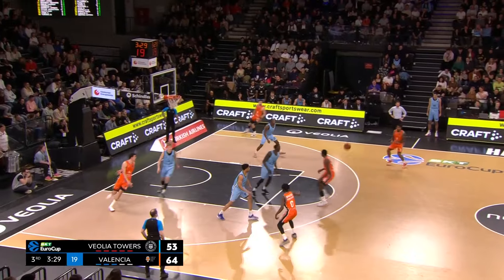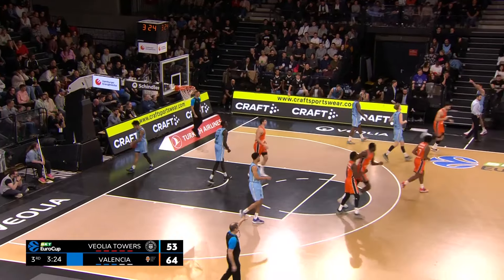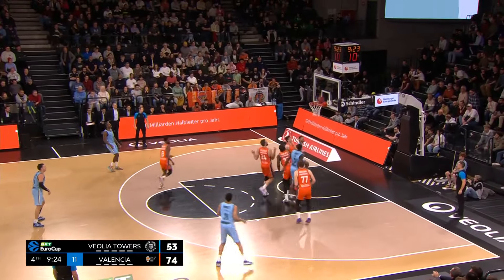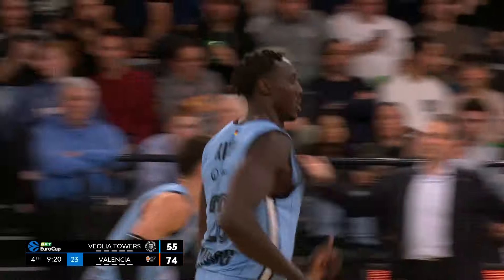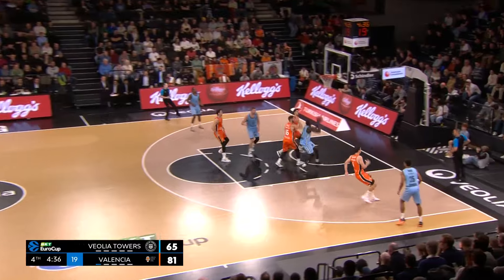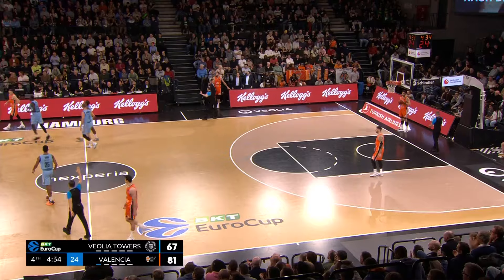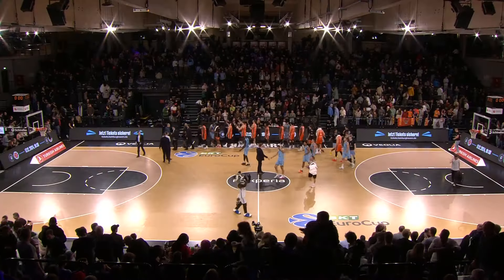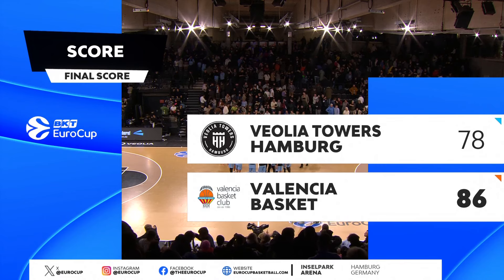Valencia KNOCKS DOWN the Towers! | Round 11 Highlights | 2024-25 BKT EuroCup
Valencia was challenged more than it expected but grabbed another victory, beating Veolia Towers Hamburg 78-86 on the road to remain undefeated in Group B. Valencia laid the foundation for the win with a 2-21 surge in the third quarter to improve to 10-0.

Josep Puerto hit 4 three-pointers in scoring a career-high 17 points to lead the Spanish side while Chris Jones had 12 points and 4 rebounds, Semi Ojeleye had 12 points and Amida Brimah chipped in 4 rebounds and 4 blocks. Hamburg saw its modest two-game home winning streak snapped to fall to 2-9 at the bottom of the group. Recent addition Johnathan Stove was Hamburg’s leading scorer with 17 points and Kur Kuath added 12 points and 12 rebounds.